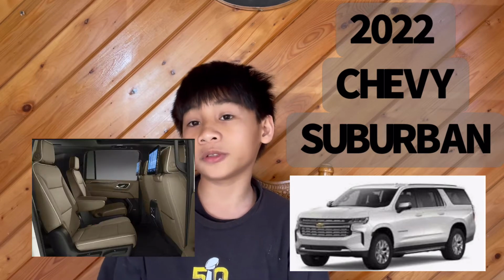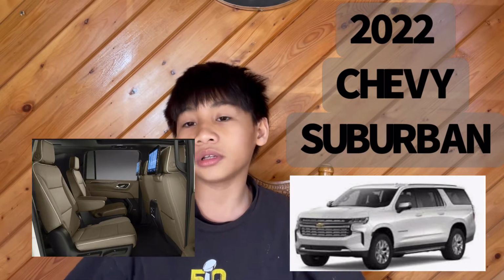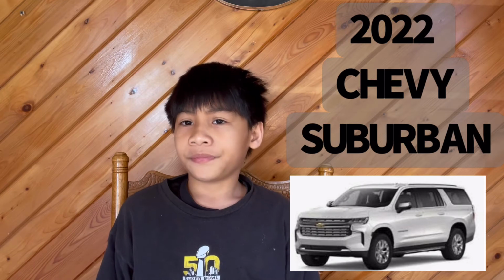2022 CHEVY SUBURBAN REVIEW